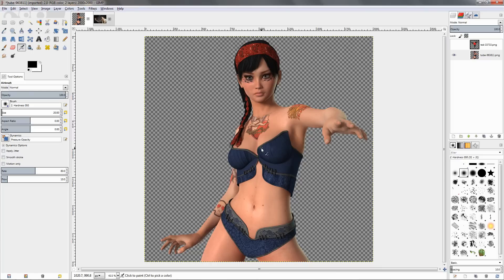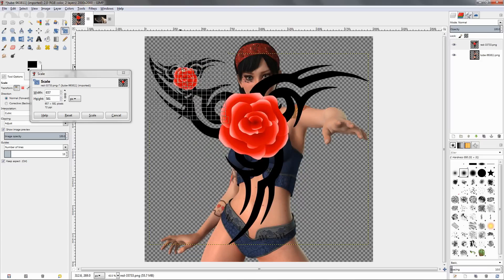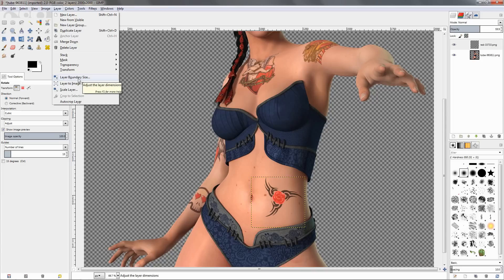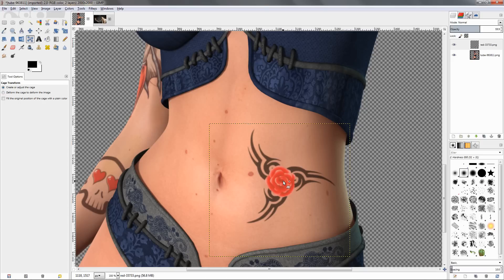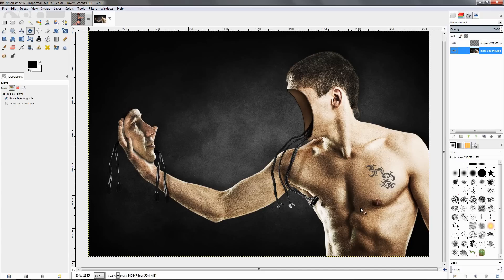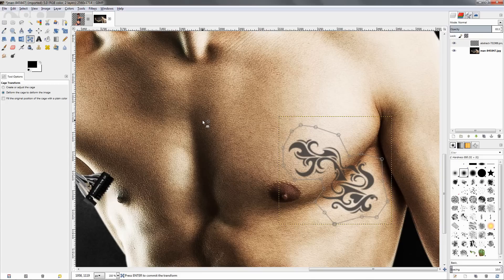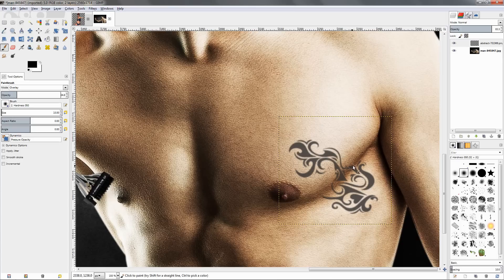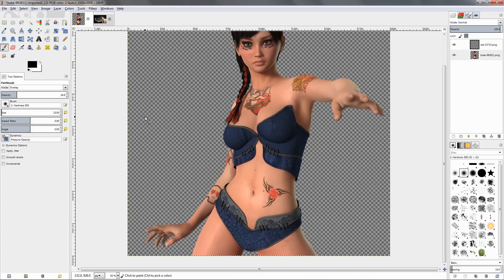Add a Tattoo Photo Effect - GIMP 2.8 Tutorial